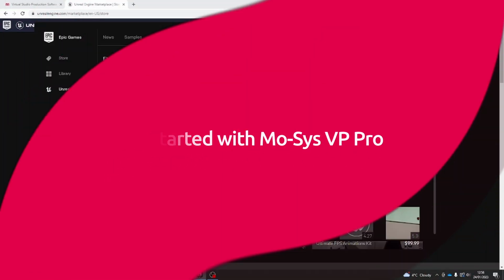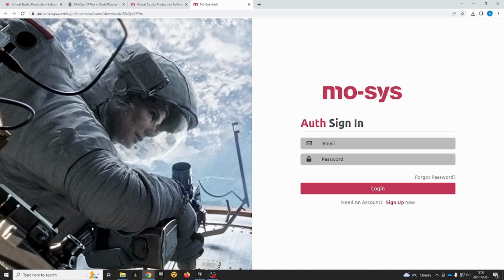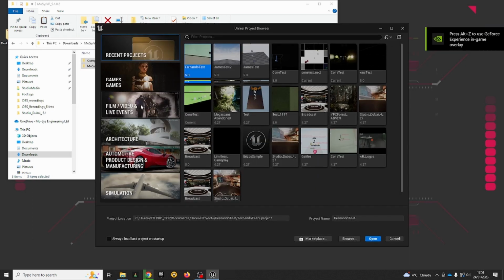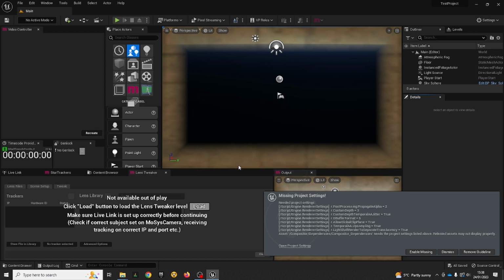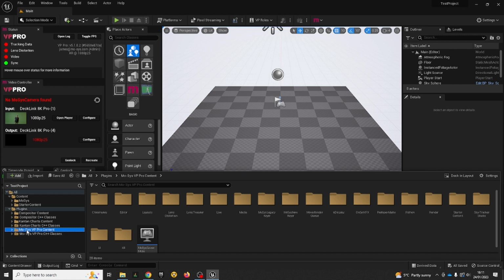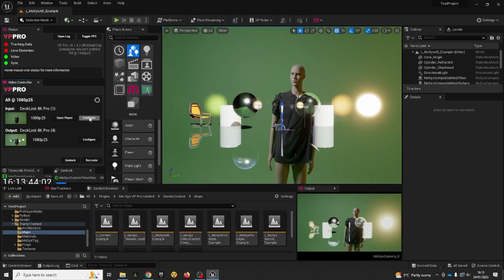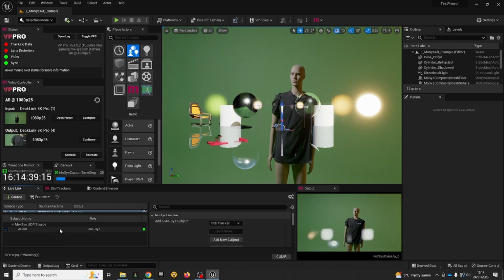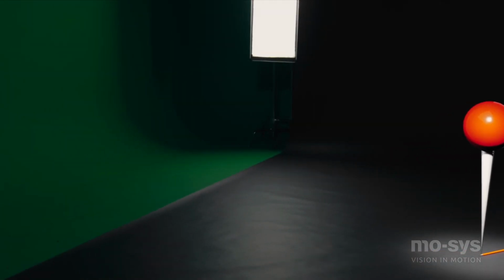Mo Sys VP Pro Tutorial with James Uren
Watch as Mo-Sys' Technical Director James Uren gives a VP Pro tutorial, starting from a completely new project to where we can see video coming in and out of the Unreal Engine, with tracking from Mo-Sys StarTracker.